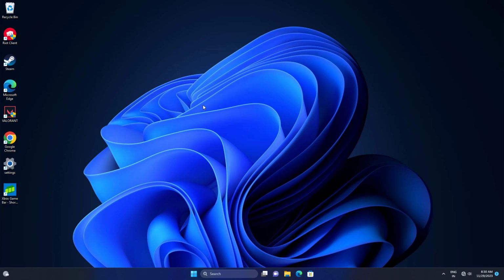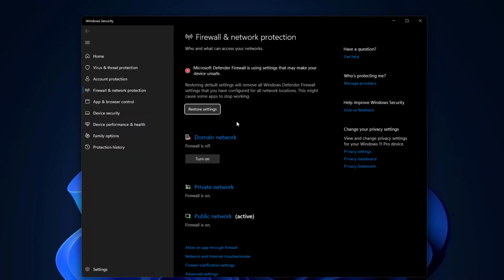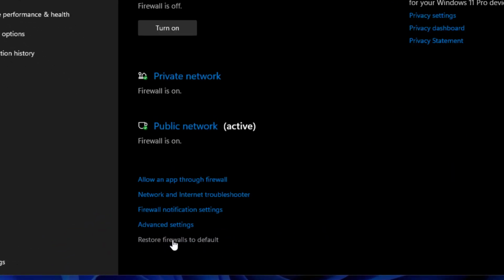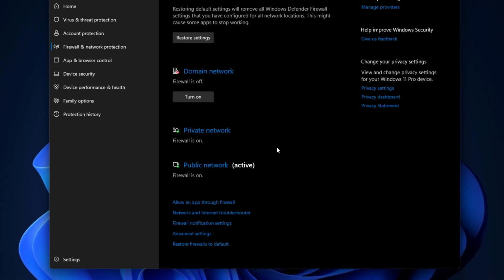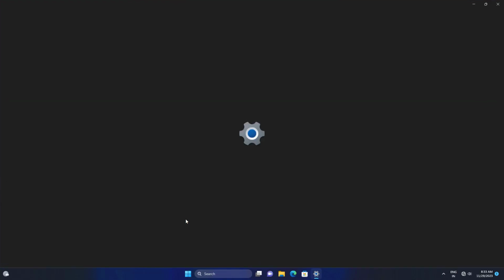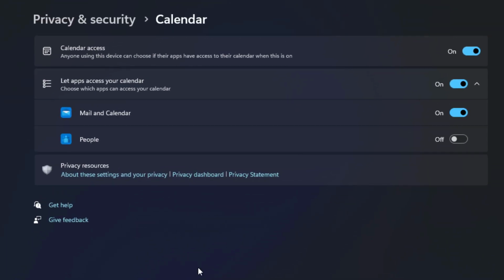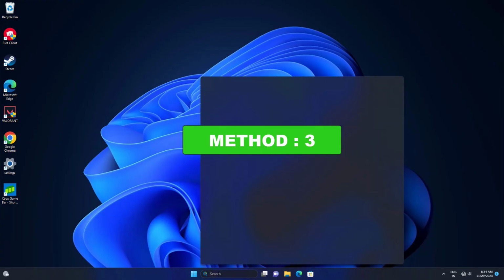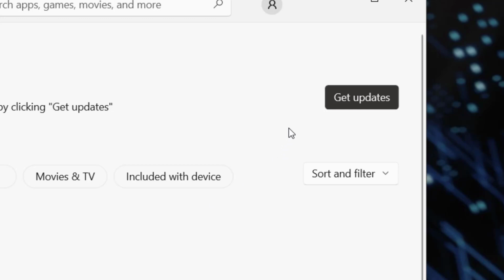(FIXED) Mail App Not Syncing In Windows 10,11 | easy fix | 2023